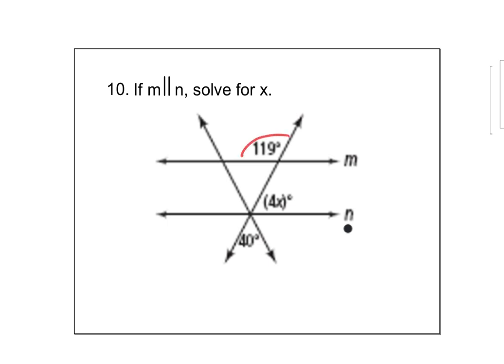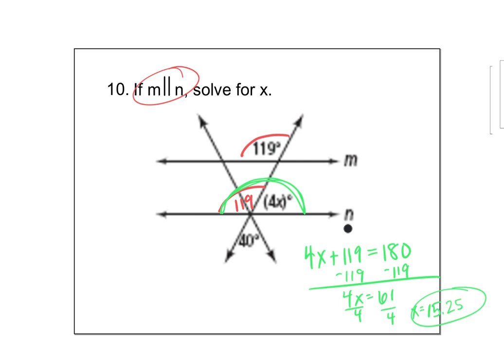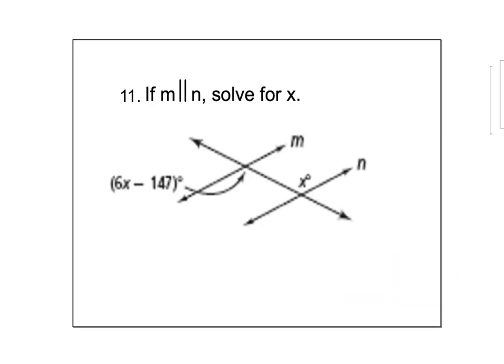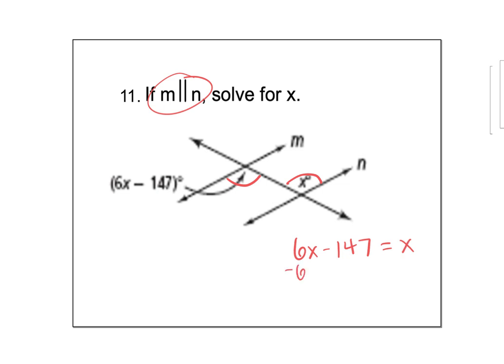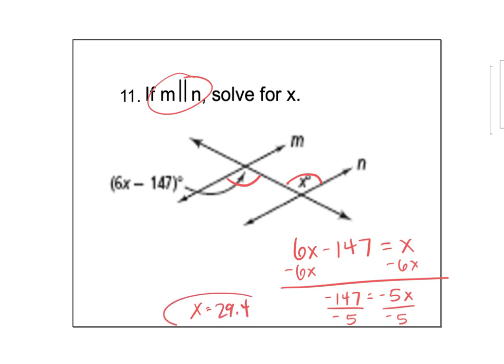Quiz Review Video 2.1-2.3 - Part 2